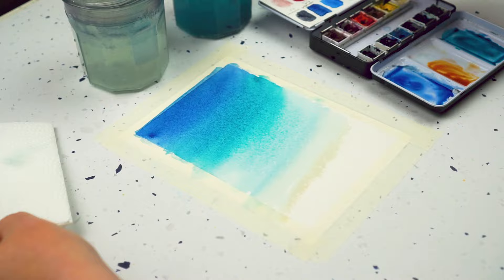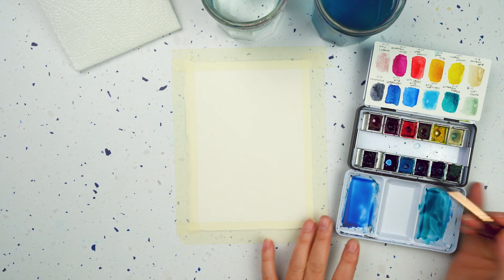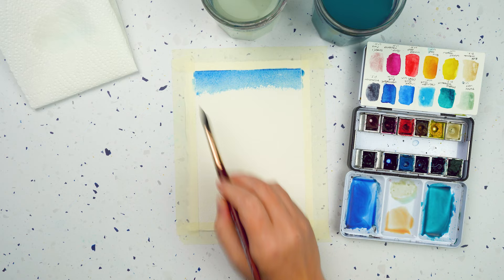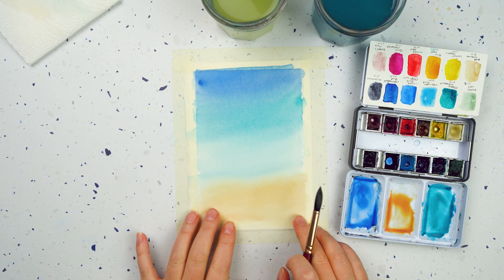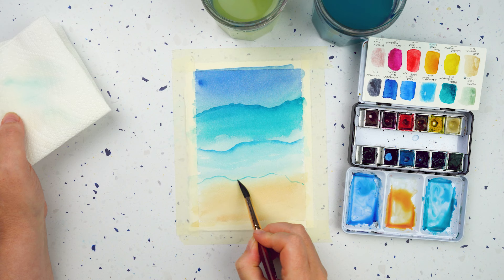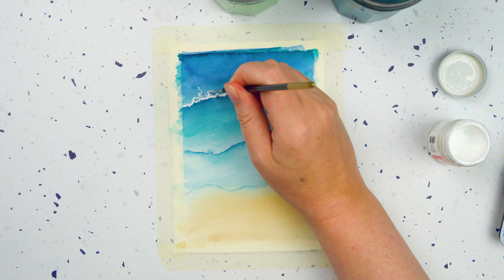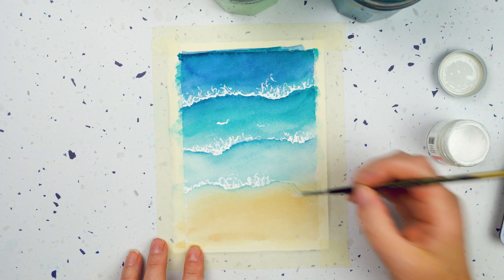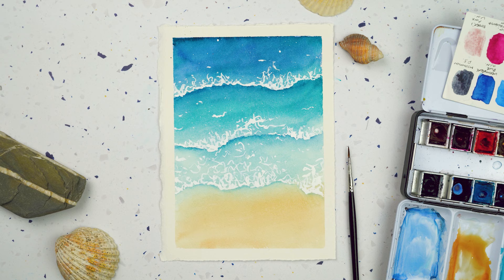3 Simple Steps to Painting Breaking Waves in Watercolor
Join me to paint this classic view of breaking waves from above. In this video I show you the three steps you need to paint a beautiful beach scene.

This project is part of my season of art tutorials themed around the shoreline. These projects are for personal use only. Please do not sell any work copied exactly from my tutorials (though taking inspiration and developing it your own way is always encouraged!) and please credit me if you post work online that you've made from following a tutorial or using my downloadable line work.

INFORMATION

SUPPLIES

In this video I used:

Paints:

Winsor and Newton Professional Watercolours in Indanthrene Blue, Quinacridone Gold and Quinacridone Magenta.

Daniel Smith Watercolours in Buff Titanium and Pthalo Turquoise.

Paper:

Arches Cold Pressed 300gsm Watercolour Paper (From a sheet)

SUPPORT

SOCIAL

STUFF